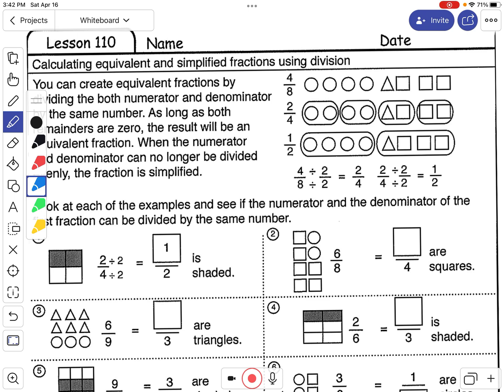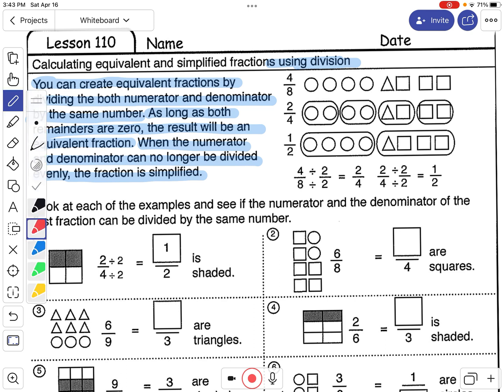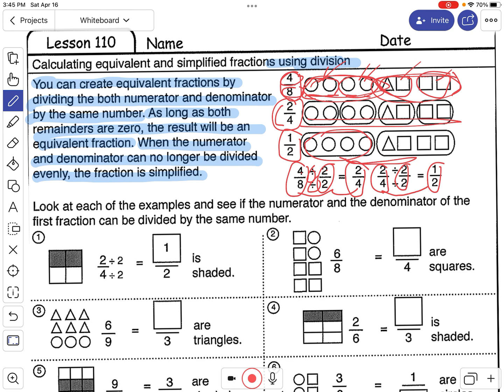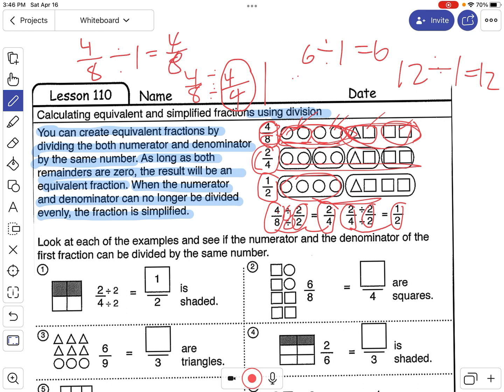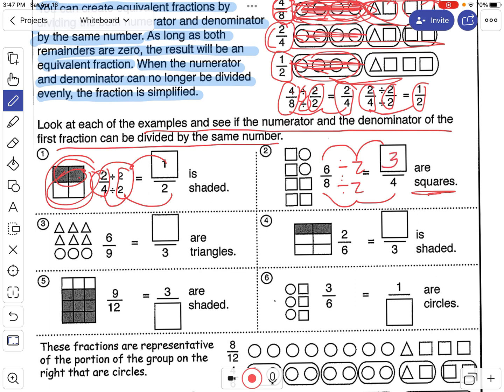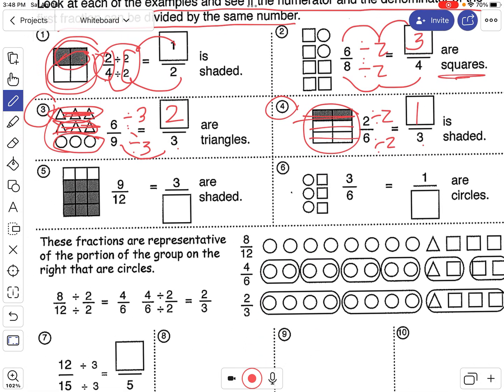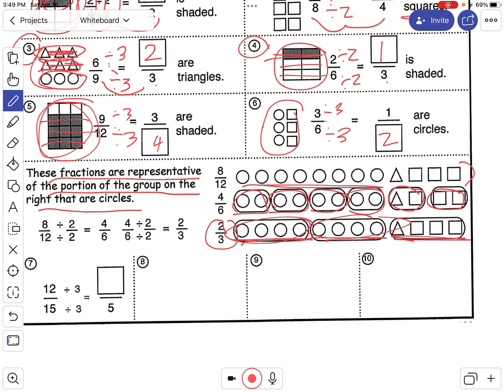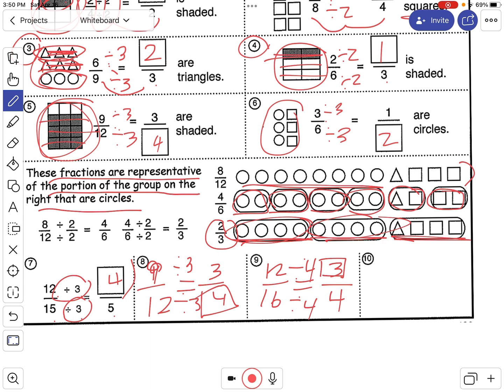Excel Math 4-110: Equivalent Fractions Tutorial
Tim Bedley, veteran elementary school teacher, teaches 4th grade Excel math lesson 110 on how to simplify fractions using division.